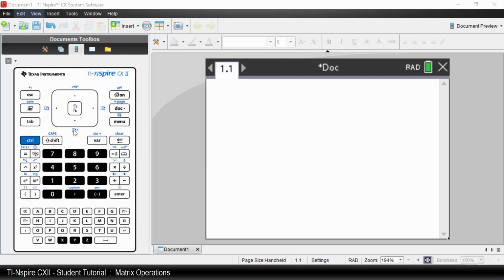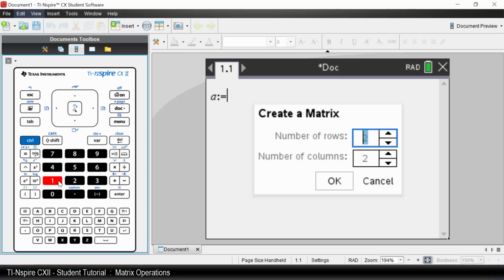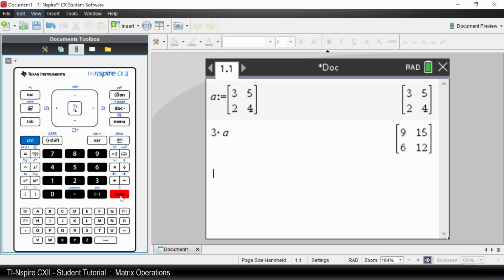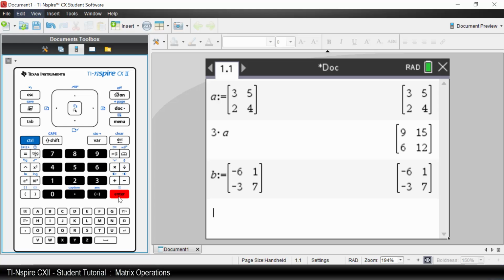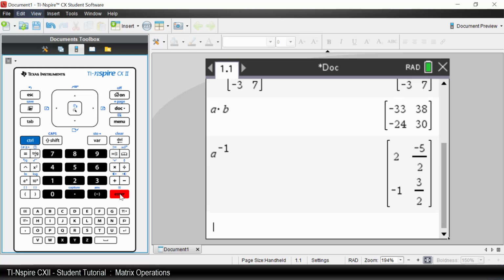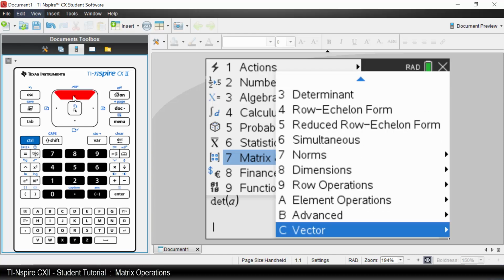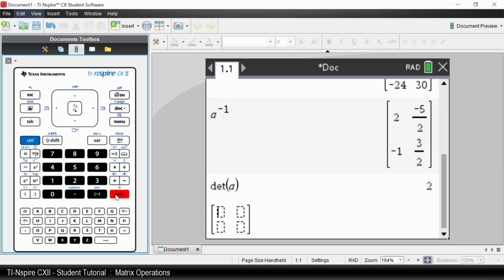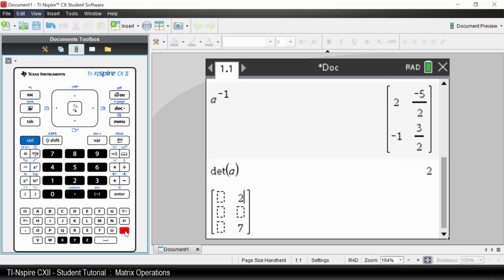Matrix Operations | TI-Nspire CX II | Getting Started Series – Further Learning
This tutorial is part of a complete getting started series for the TI-Nspire CX II. Watch the entire series from the Texas Instruments Australia